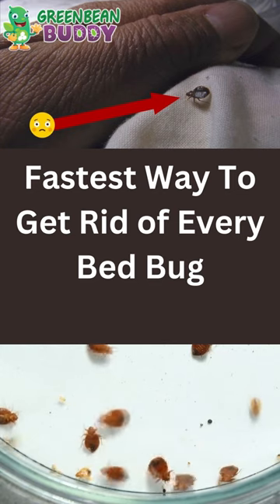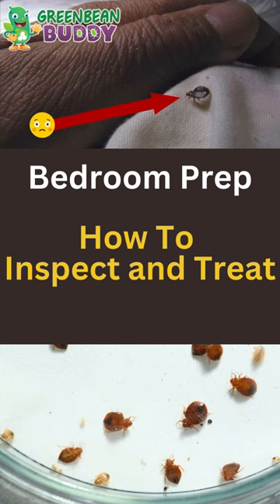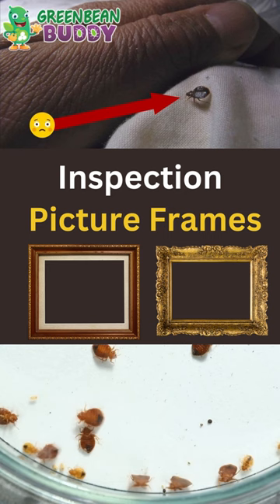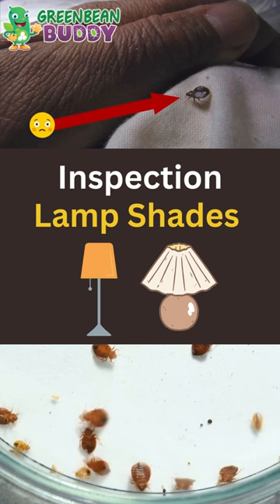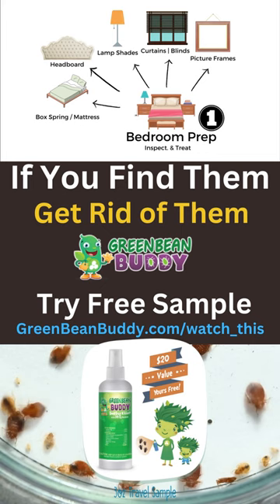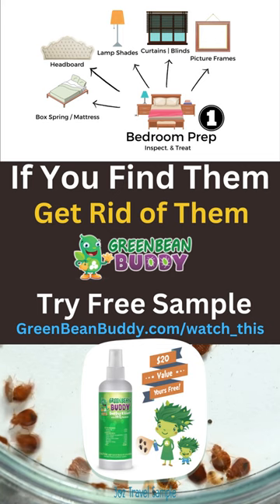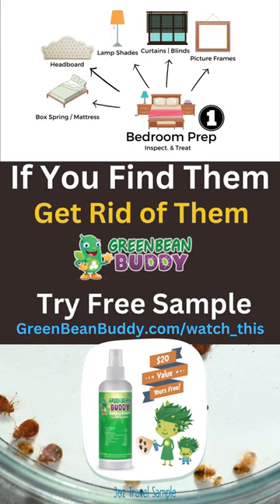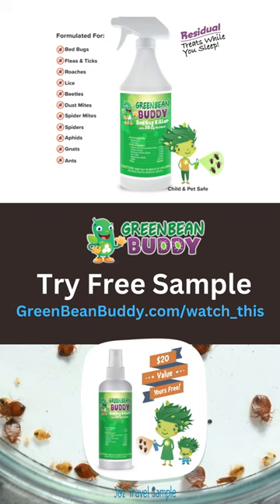Bed Bug Hiding Spots Everyone Forgets to Treat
Stuck with bed bugs, no worries. Try a complimentary sample and watch our videos on how to inspect and treat for them. Most folks just forget to inspect the entire home and treat popular area, thats why we made some videos to help.

Check it out and try the sample yourself to see if it gets rid of your bed bug infestation.